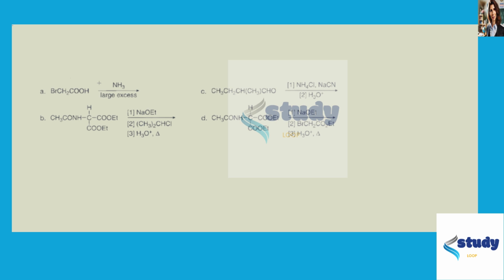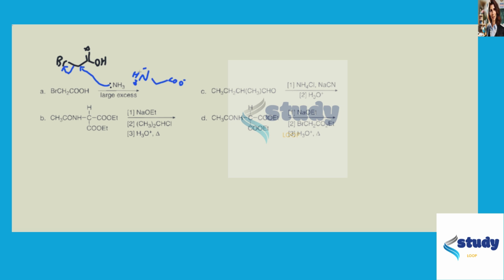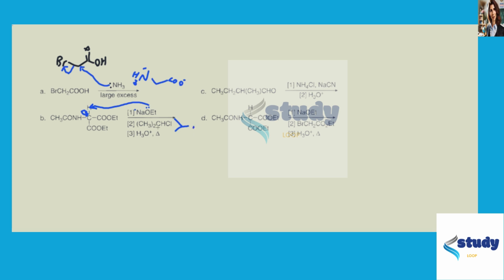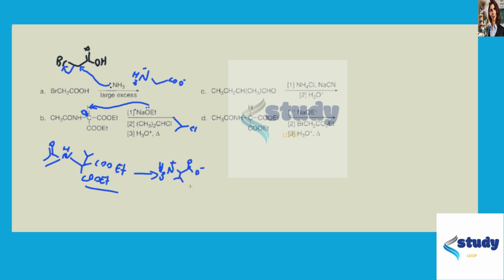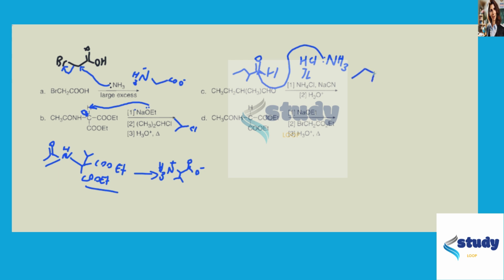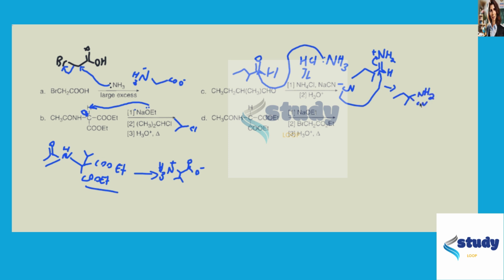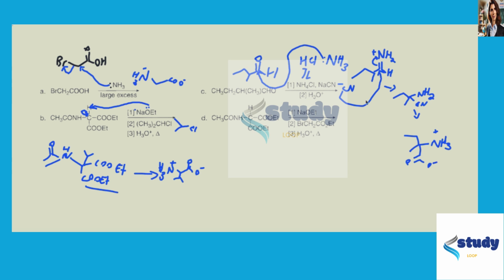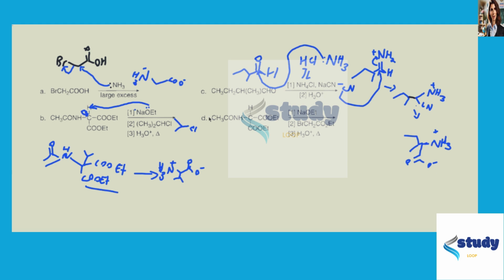[Chemistry] Draw the products of each reaction.